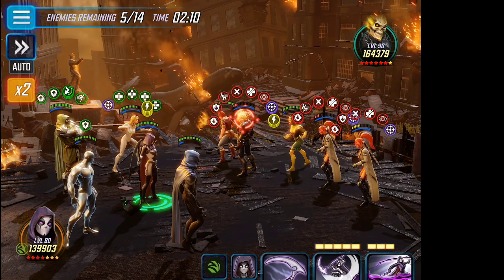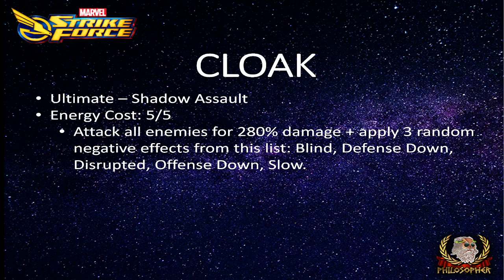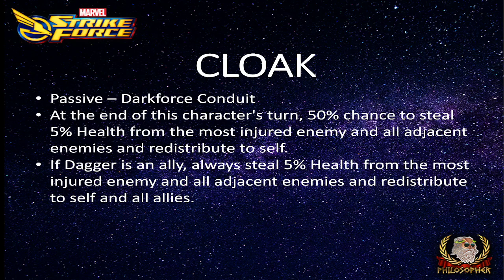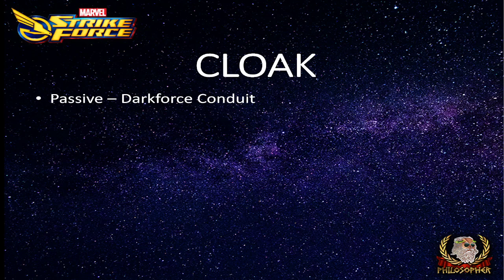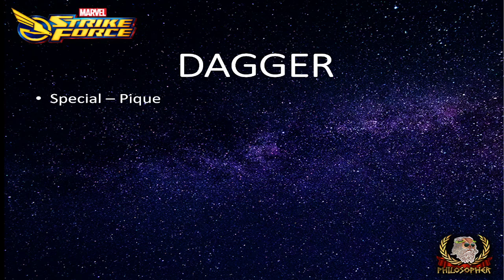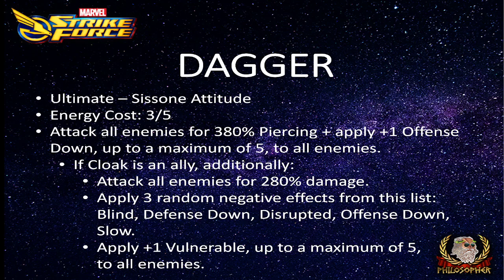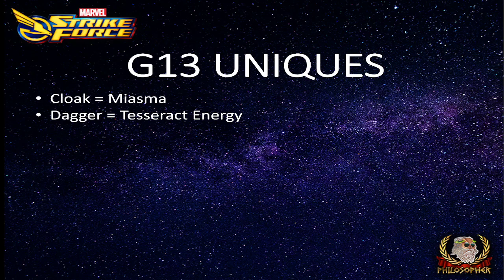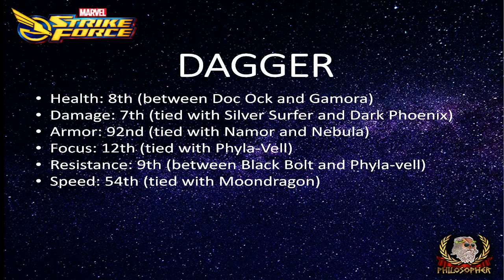Patch Day Reveal! - Kits, Stats, and g13 Uniques for New Characters - Marvel Strike Force - MSF